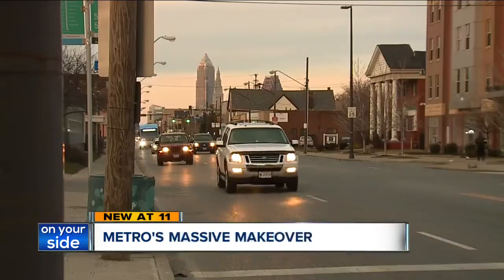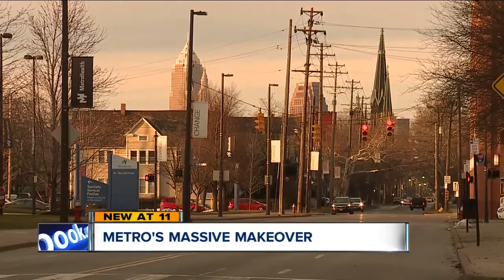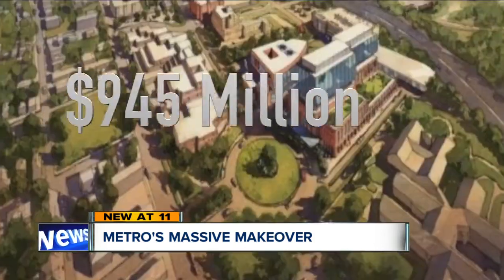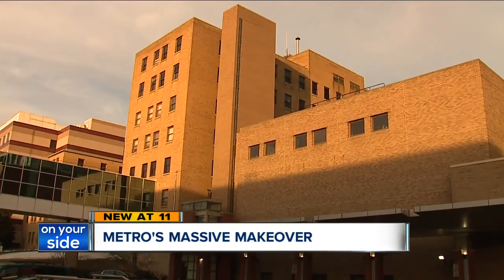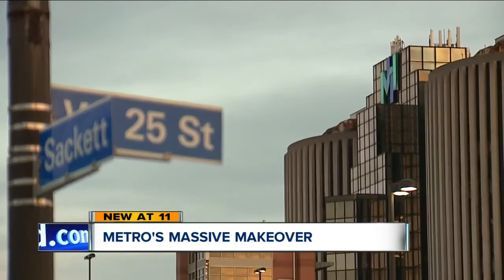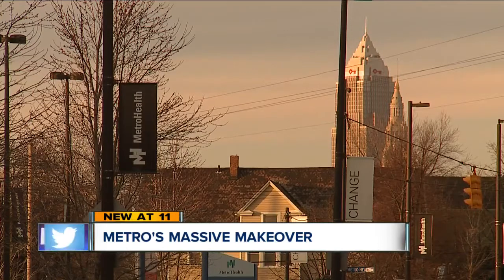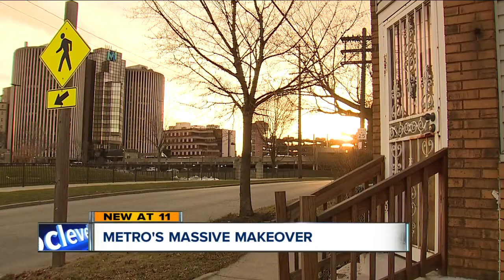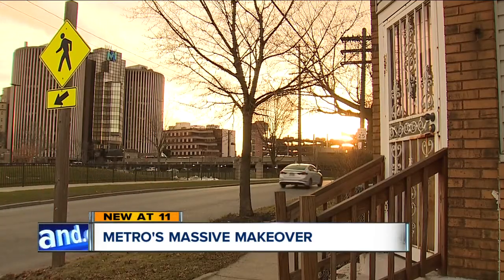MetroHealth transformation project set to bring major changes to surrounding neighborhood